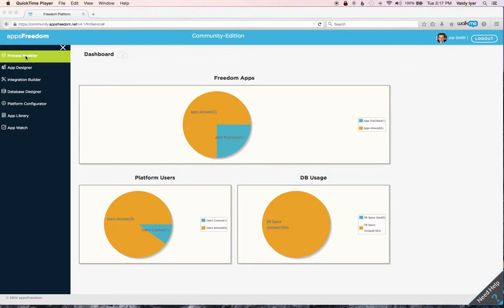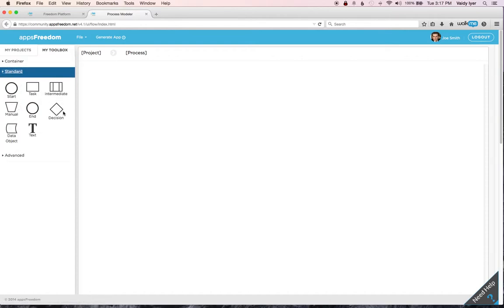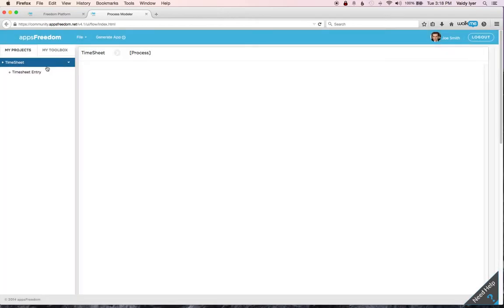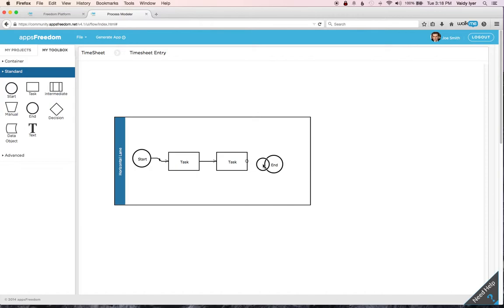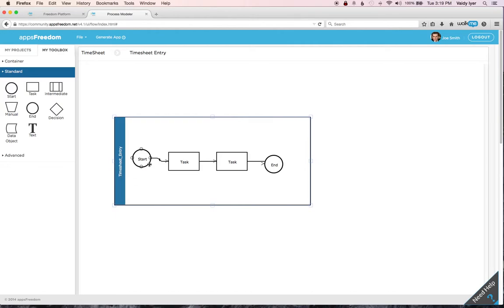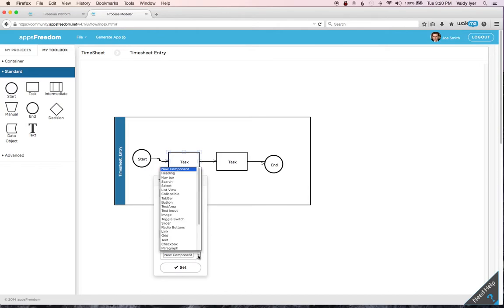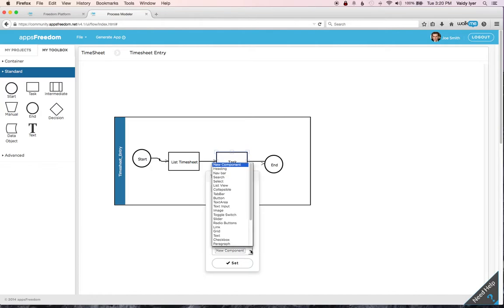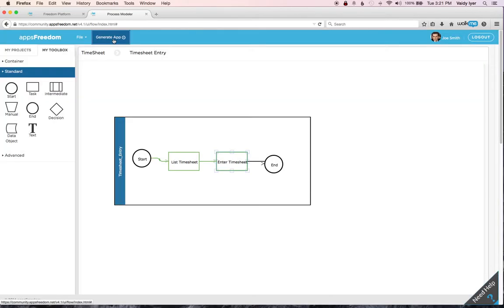Process Modeler Recording